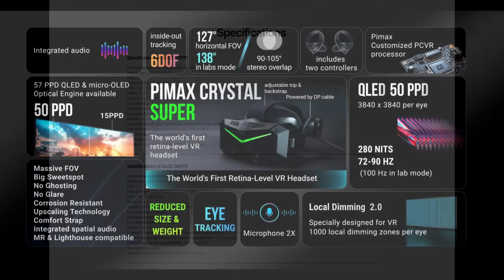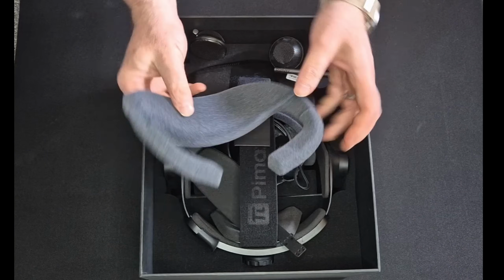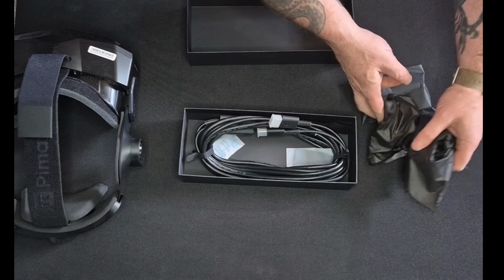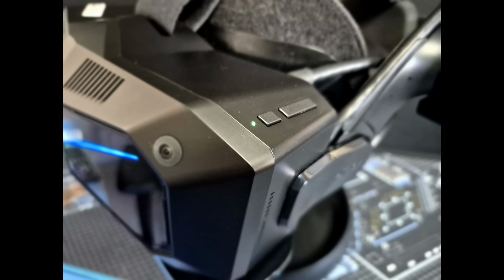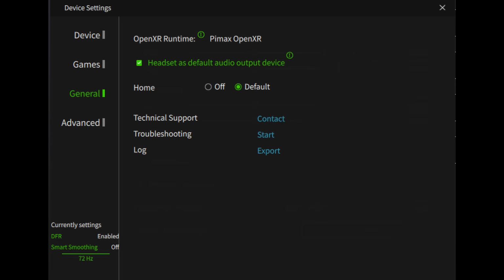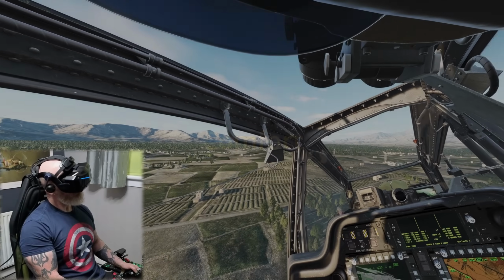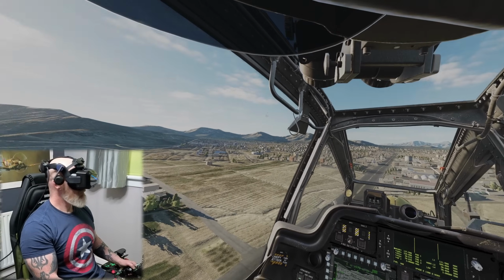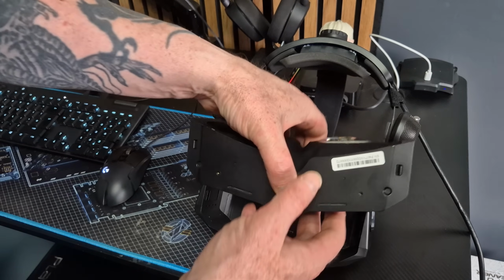Pimax Crystal Super - Initial Impressions and Review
00:00 Intro
01:32 Super Specs
02:28 Unboxing
05:27 Setup and Pimax Play
06:34 Visual Quality
11:04 Audio
11:32 Comfort
12:33 Performance
13:54 Optical Engine
15:05 Pricing
16:19 Conclusion